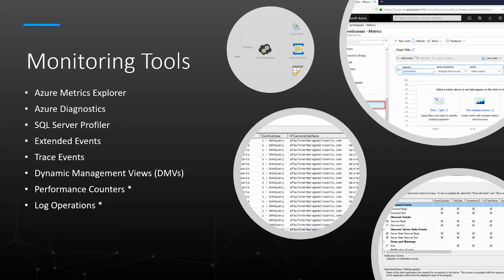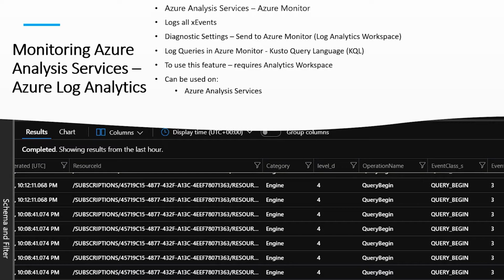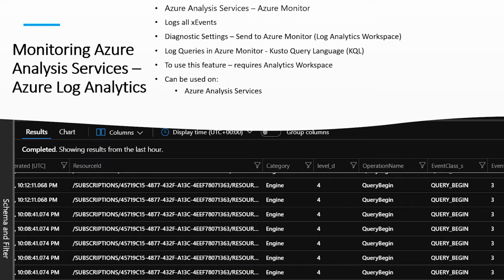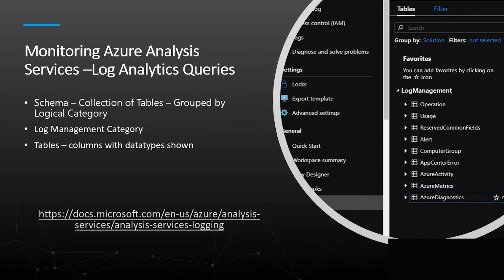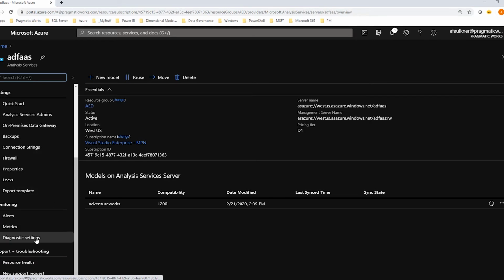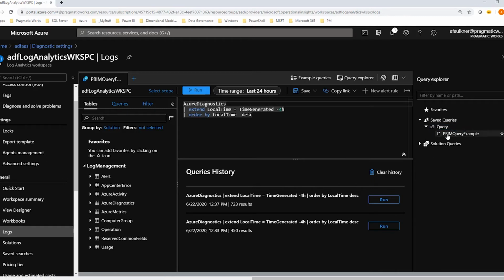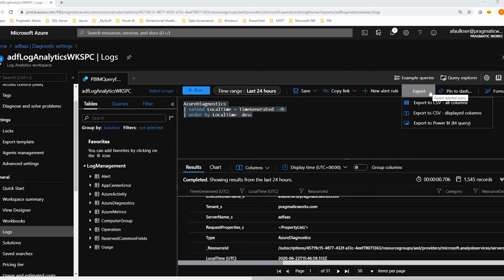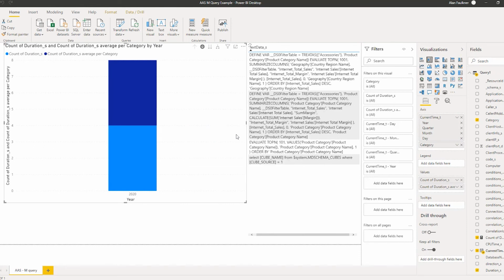Monitoring in Azure Analysis Services (Part 3 of 3)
Learn about monitoring Azure Analysis Services using Azure Log analytics, with an overview of Azure Monitor and Azure Log Analytics.